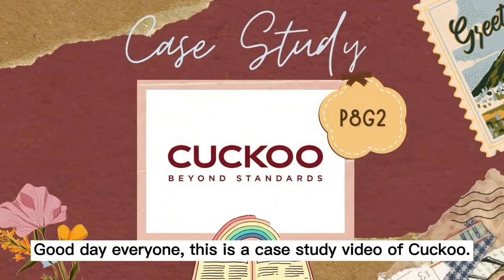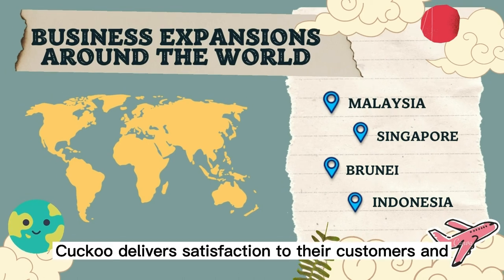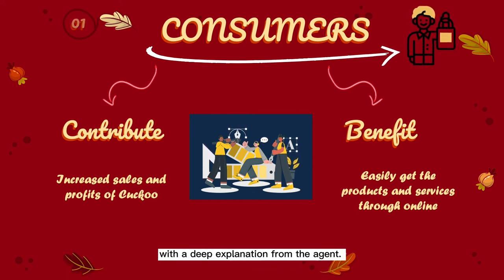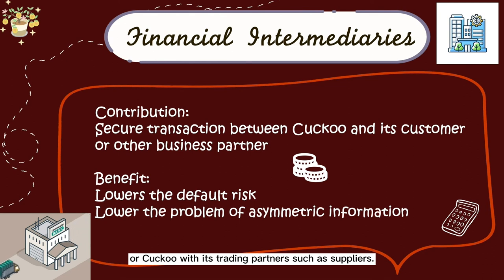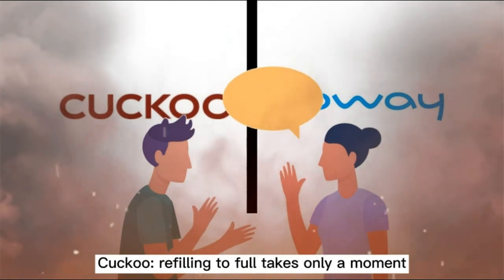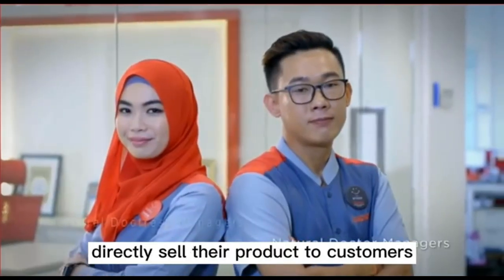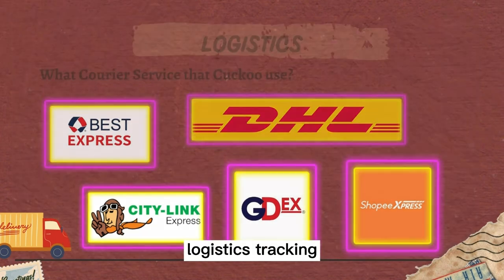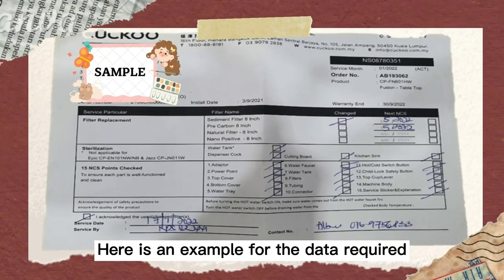Introduction to the Digital Economy - Case study of Cuckoo｜UBAI3113 Applied E-Commerce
Hello everyone, we are students of UBAI3113 Applied E-Commerce from University Tunku Abdul Rahman (UTAR). This is a case study on the introduction to the Digital Economy: Inclusiveness. For our group assessment, we have selected to conduct and in-depth case study on Cuckoo.

Video produced by: P8G2
Chow Sue Nee
Lee Xue Ling
Nie Naik Jia Yi
Toh Khang Yun
Yip Chiaw Ling

Lastly, we truly appreciate for the time and effort that was contributed by our interviewee (Mr.Mo, Madam Lee and Ms. Liew).

Most importantly, we like to express a special thanks to our course lecturer and tutor, Dr Mohd Nizam bin A. Badaruddin for guiding us with great patience upon completing this case study.

Hope you guys enjoy the video and have a nice day! Please leave us with a thumbs up and a positive comment.